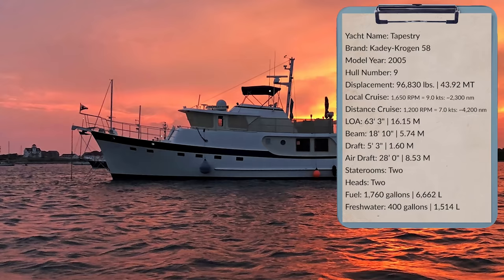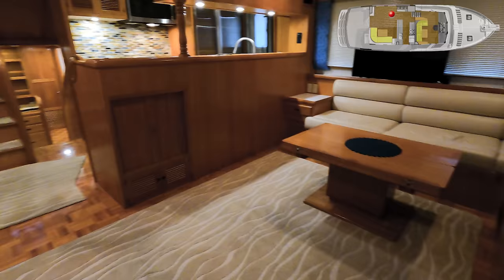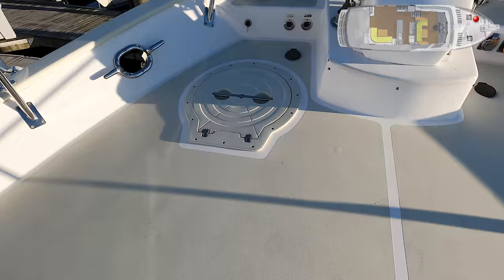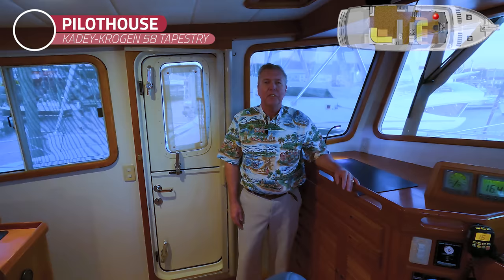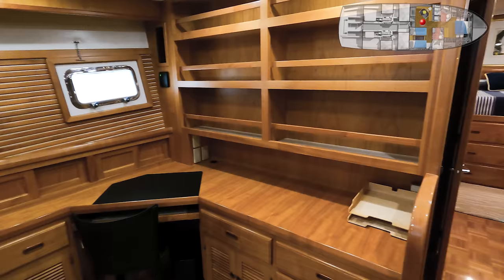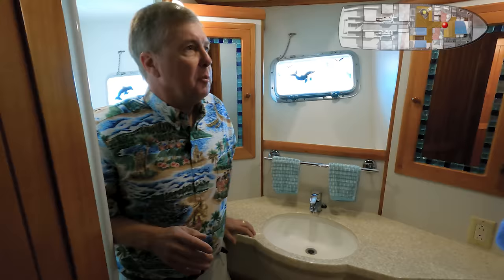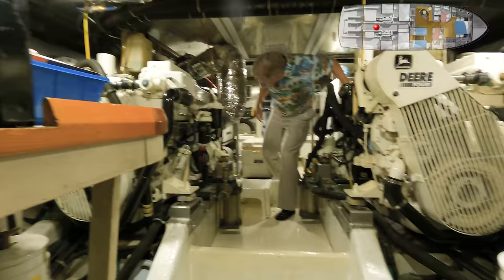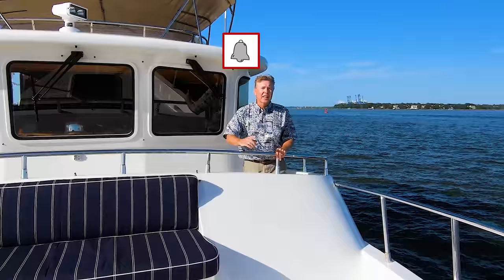KADEY-KROGEN 58 – [Talk Through Tour] – SOLD!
The Kadey Krogen 58 is a beautiful, salty-looking trawler suited for living aboard, whether that is full or part time. Her distinctive Portuguese bridge and West Coast pilothouse windows add to her safety and comfort and her stabilized ride on her Pure Full Displacement hull is unsurpassed for serious cruising both near and offshore.

For some, the decision of what boat to buy is based on the integrity and stoutness of the build. For others, the creature comforts top the list. The Kadey Krogen 58 checks all the boxes in both arenas. No corners cut, from the hull build to all the equipment installed, this 58 is built to keep her crew safe on any seas.

Tapestry will quickly become home, offering everything you need to make it that. The galley has full sized appliances including a 22 cu.ft. refrigerator/freezer, dishwasher, ice maker and beverage fridge (located in the office/library), a large pantry and plenty of other storage for major provisioning and storage of various glassware, serving pieces, and small appliances.

Routine daily living is easy with a clothes washer and dryer, water maker, air conditioning, heat and electric toilets.

The interior, striking with cherry cabinetry, walls, and floors, is the perfect design for living aboard and also for entertaining. The spacious cockpit becomes an additional place to relax or entertain, whether with the screens installed, or with the glass installed in cooler times. The fly bridge is the place to watch sunsets while unwinding from the day’s passage, with the boat deck accommodating party size crowds if that’s your thing.

And of course, the spacious layout provides plenty of room for work in the office, projects in the pilot house, and lounging in the saloon, porch, or flybridge. The accompanying dinghy provides safe transportation when anchored out, as well as entertainment when used for tubing or waterskiing.

JMYS is a US based yacht brokerage serving the worldwide audience of cruisers interested in ocean capable trawlers and tugs. We hope you to enjoy the video and will contact listing broker Jeff Merrill or Tim True to make an appointment to get aboard.

Offered by Jeff Merrill Yacht Sales, Inc. (licensed and bonded yacht brokerage in California and Florida and Washington).